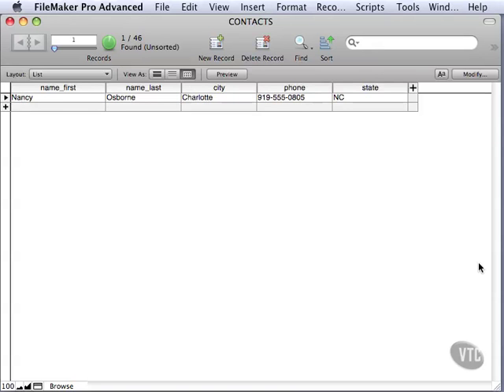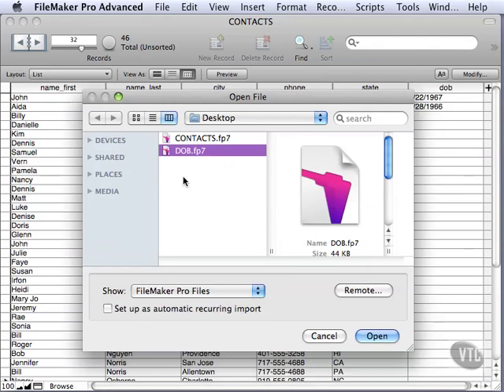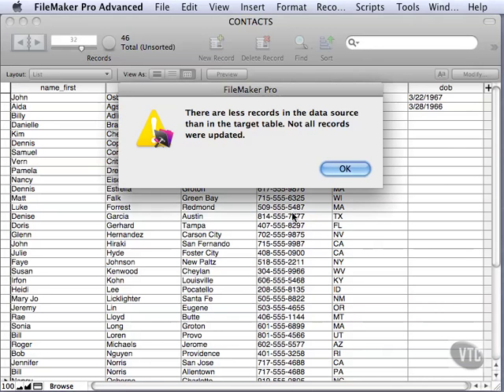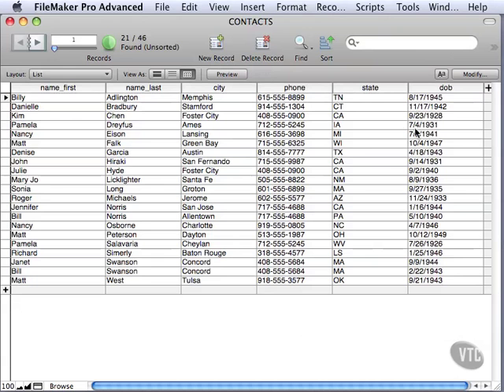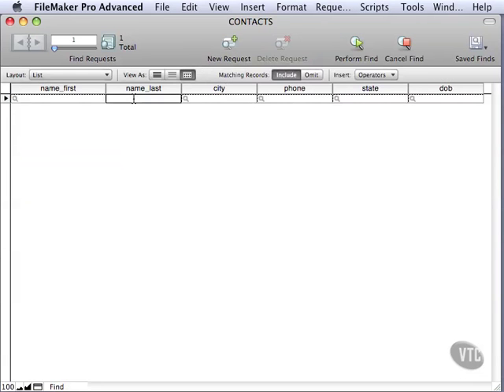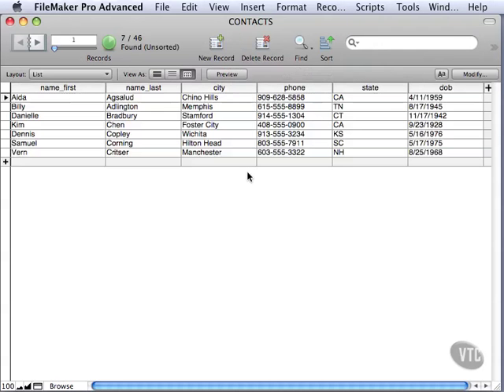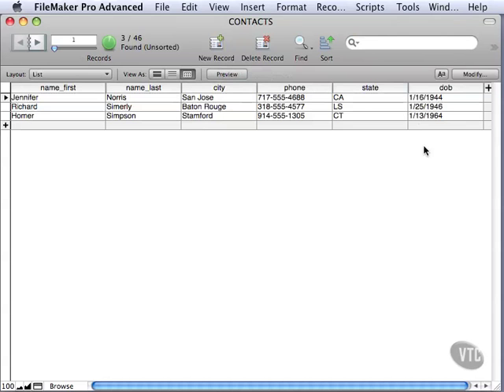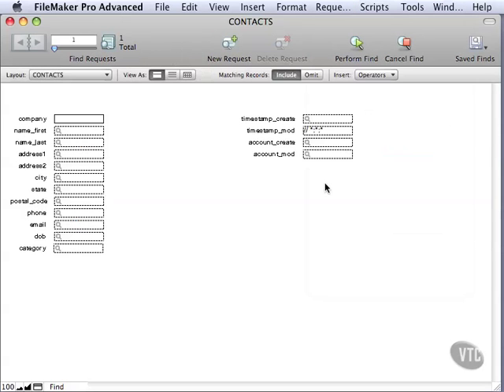FileMaker Tutorial - 042 - Range Finds